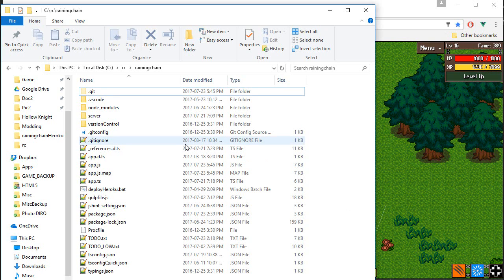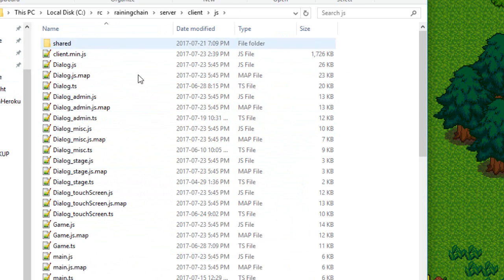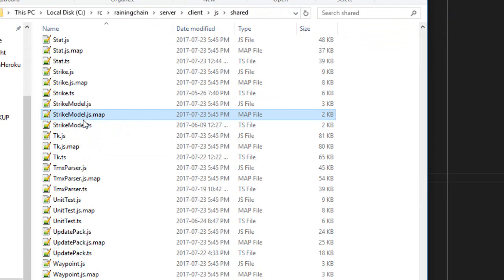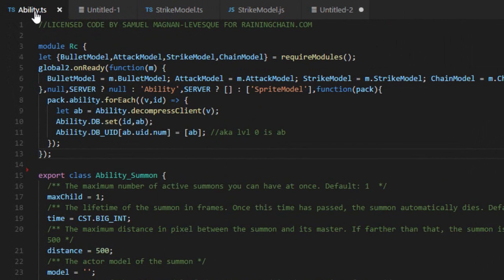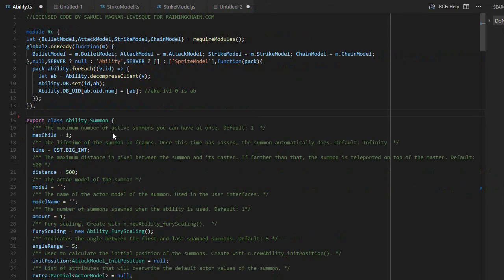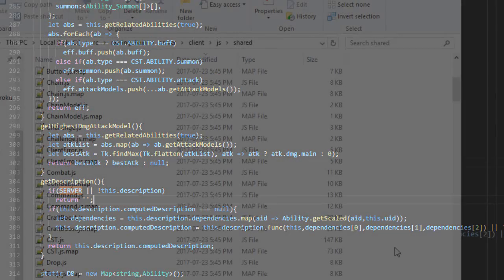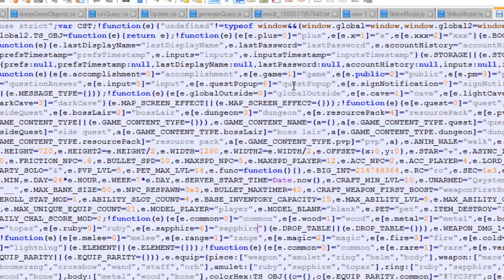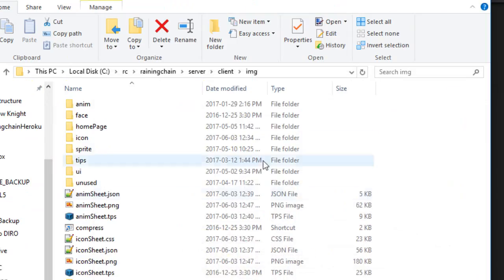Game Structure and Compilation Overview: How It's Made in Raining Chain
Quick overview of how Raining Chain is structured and compiled.

Need coding advice?

Let me know what topic you want me to cover next!